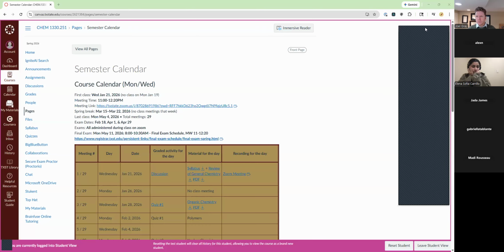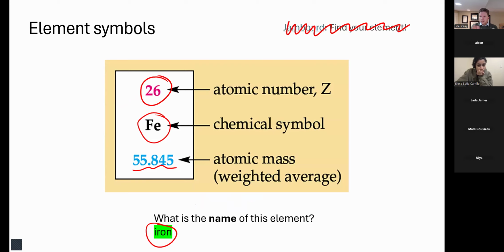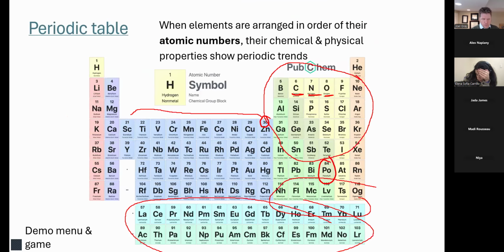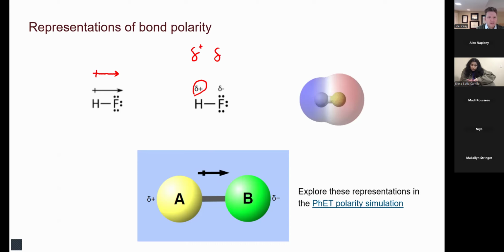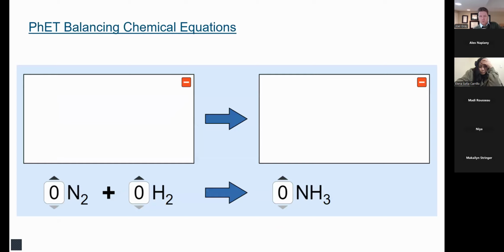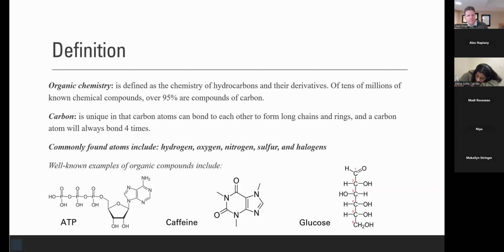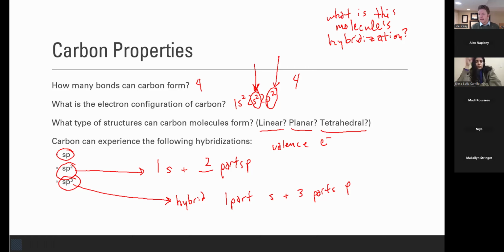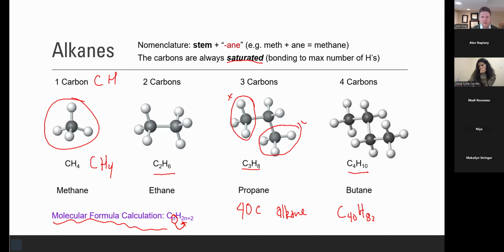CHEM 1330 - 01/28/2026